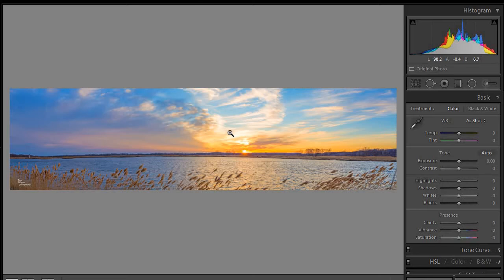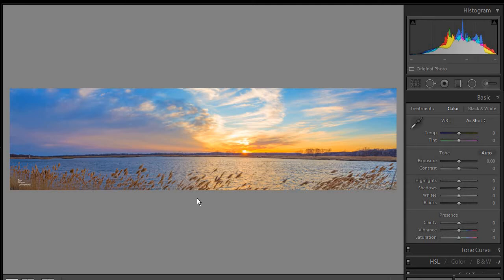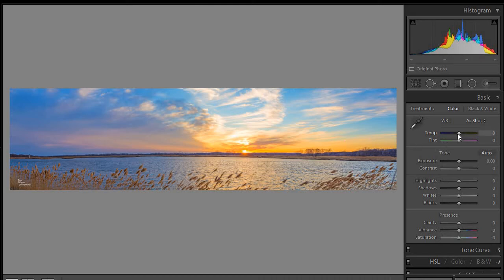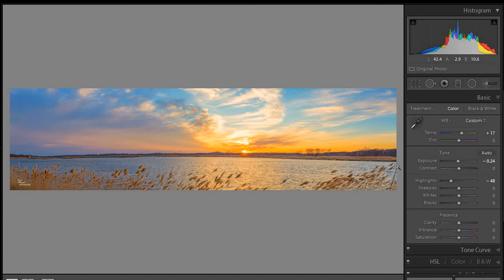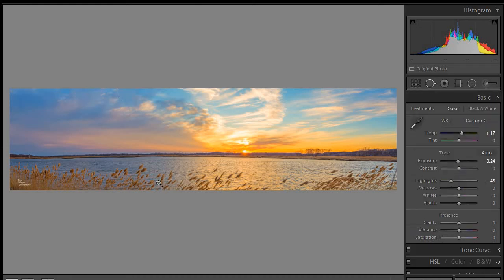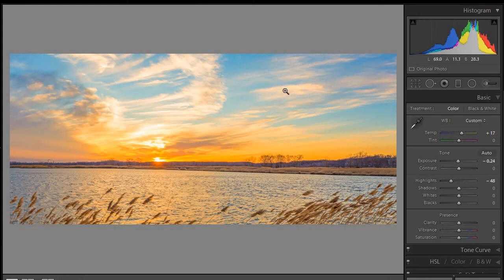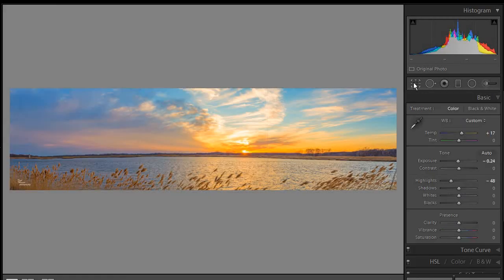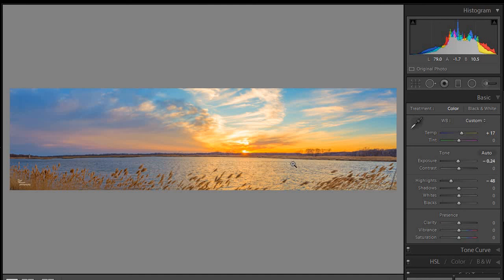Photo Critique of the Day by Craig Stocks for March 7, 2018